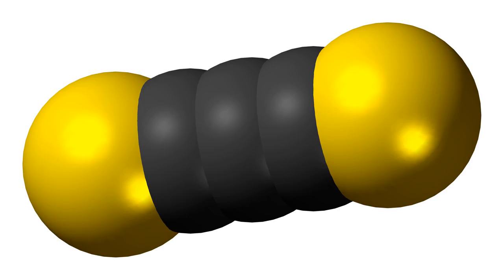Carbon subsulfide | Wikipedia audio article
This is an audio version of the Wikipedia Article:
Carbon subsulfide

SUMMARY
Carbon subsulfide is an inorganic chemical compound with the formula C3S2. This deep red liquid is immiscible with water but soluble in organic solvents. It readily polymerizes at room temperature to form a hard black solid.